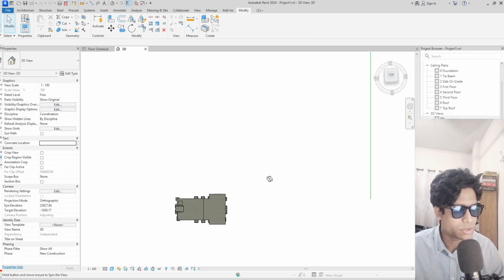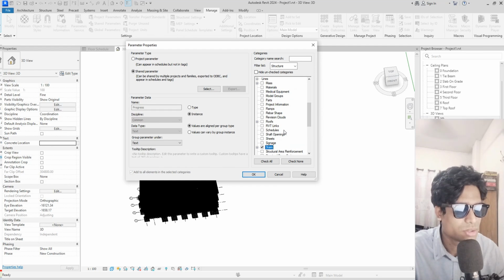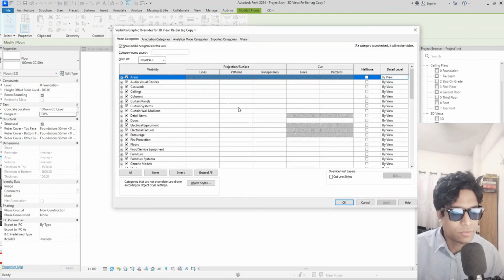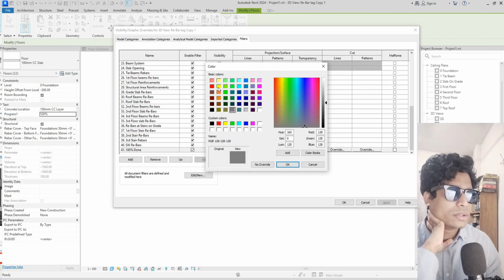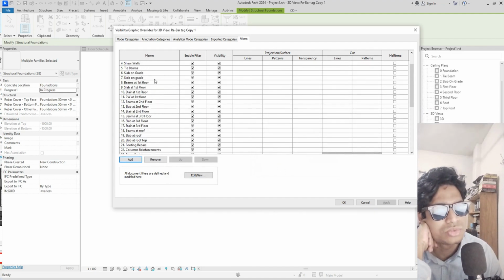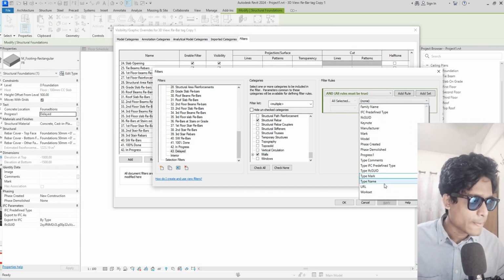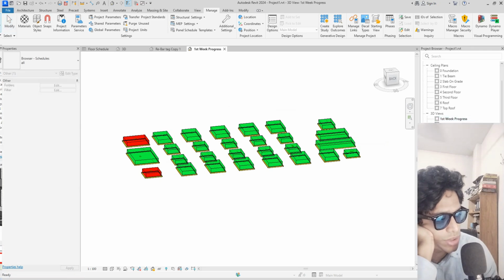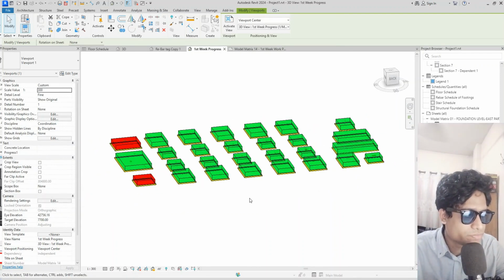Master Revit Structural Modeling: Coordination & Progress Report | Ultimate BIM Tutorial | Part-5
In this tutorial, I guide you through the process of creating a complete structural model in Revit. We'll cover all essential structural elements, including foundations, beams, columns, slabs, and stairs, while focusing on the efficient use of Building Information Modeling (BIM) techniques.